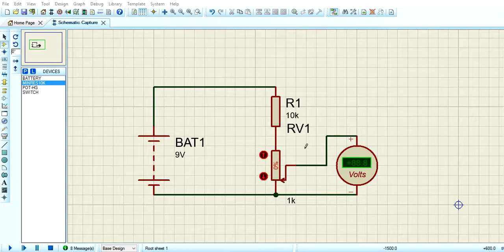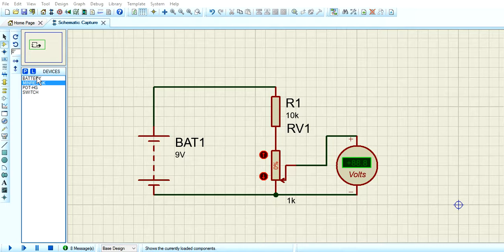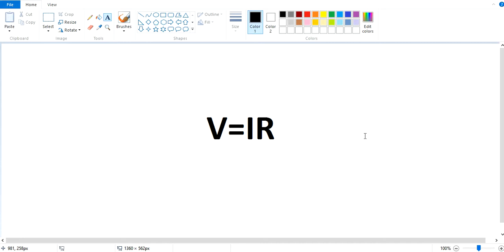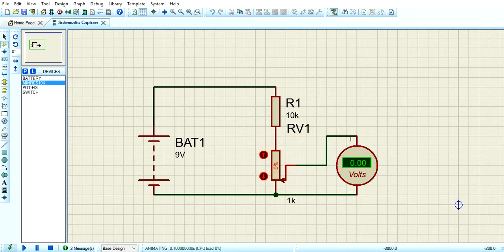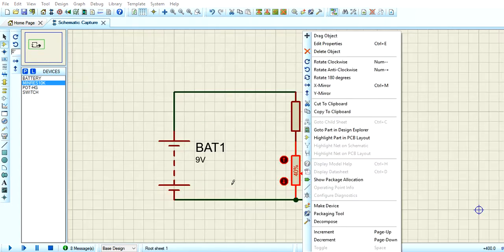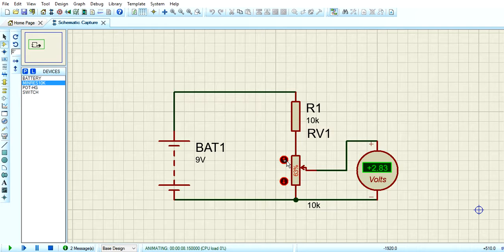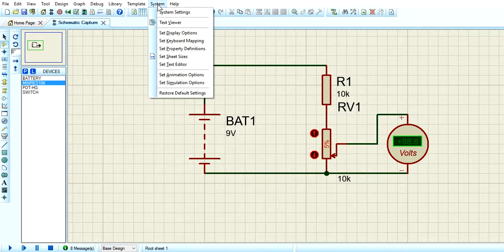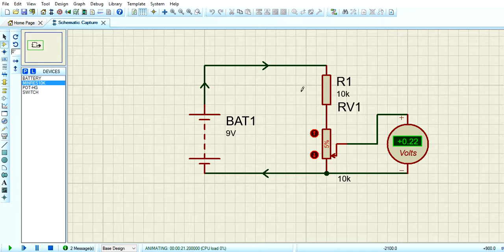প্রোটিয়াসে পটেনশিওমিটারের ব্যবহার ও কারেন্ট প্রবাহের দিক চিহ্নিতকরন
Great Inspiration; we can receive, when you 'Do' press the 'Bell Icon' ; As for this we can instantly reach to you.Hope, you will!

পরিবর্তনশীল রেজিস্টরকে পটেনশিওমিটার বা পট বলে (লোকাল নাম ”ভলিয়ম”; রেডিও, টেলিভিশনে ভলিয়ম কন্ট্রোলের জন্য একে ব্যবহার করা হয়, তাই সেলস ম্যান এবং মেকানিকরা একে ভলিয়ম বলে থাকে)।

যেখানে পরিবর্তনশীল রেজিস্ট্যান্স প্রয়োজন সেখানে পটেনশিওমিটার ব্যবহার করা হয়। যেমনঃ রেডিও, টেলিভিশন ইত্যাদির ভলিয়ম কন্ট্রোল।

একটি বেসের উপর কার্বন ফিল্মের স্তর বসানো হয়, এই স্তরটি ভেরিয়েবল রেজিস্ট্যান্সের কাজ করে। স্তরটির দুই প্রান্তে দুটি টার্মিনাল লাগানো থাকে। মাঝে একটি টার্মিনাল থাকে যা উইপিং কন্টাক্ট পয়েন্ট কার্বন ফিল্মর স্তরের এক প্রান্ত হতে অন্য প্রান্তে যাতায়াত করতে পারে। মাঝের টার্মিনাল ও প্রয়োজনমত অন্য দুটি টার্মিনালের যেকোন একটি সার্কিটের সাথে সংযোগ করা হয়।